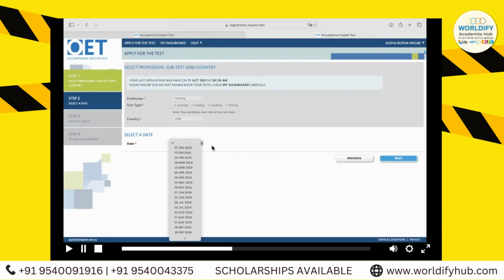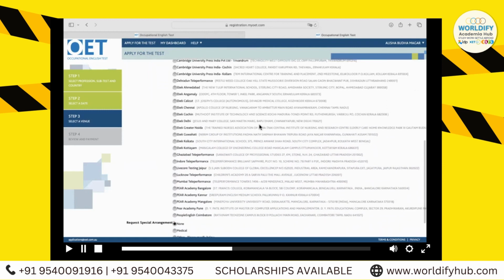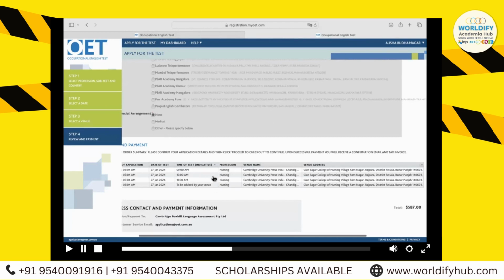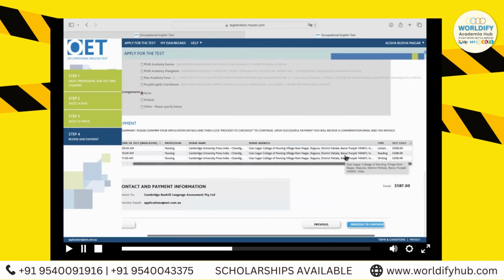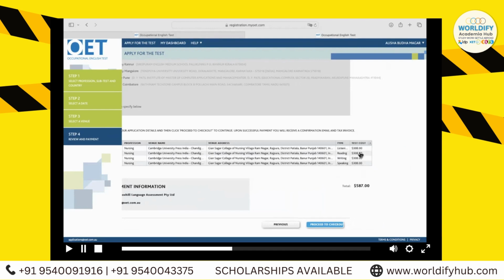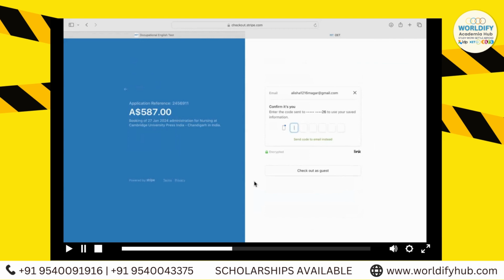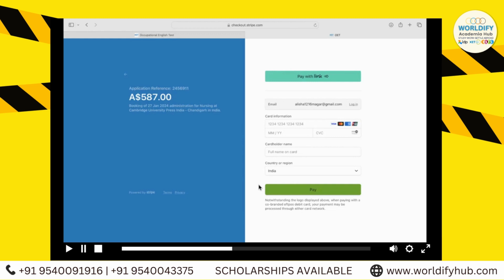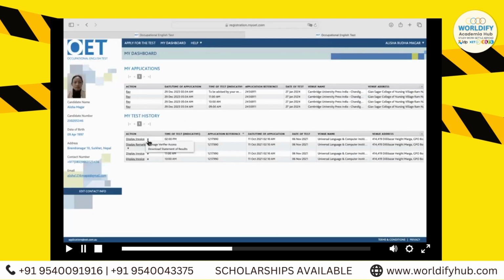OET Exam Booking Demystified | Avail Free Exam Booking Support | Connect +91 9540091916, 9540043375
"Ultimate OET Exam Booking Guide: Step-by-Step Tutorial with Important Cautions!"

🎥 Welcome to our comprehensive guide on booking the OET exam! If you're gearing up for success in the Occupational English Test (OET), this video is your go-to resource for a detailed, step-by-step tutorial on the exam booking process. We'll walk you through the entire procedure, ensuring you're well-prepared and confident when securing your OET test date.

📆 Timestamps:

0:00 Introduction
0:45 Creating an OET Account
1:30 Navigating the OET Official Website
2:15 Selecting Your Exam Type and Location
3:00 Choosing a Preferred Test Date
4:05 Payment Process and Fee Information
5:00 Confirming Your Booking
6:15 Receipt and Confirmation Email
7:00 Important Cautions and Considerations
8:30 Troubleshooting Common Issues
🚨 Cautions to Keep in Mind:

Double-check personal information to avoid discrepancies.
Verify the test date, time, and location to prevent scheduling errors.
Be aware of the refund and rescheduling policies.
Ensure your internet connection is stable during the booking process.
Beware of potential scams – only use the official OET website.
💡 Pro Tips:

Plan your test date well in advance to secure your preferred slot.
Familiarize yourself with the OET website layout before starting the booking process.
Have all necessary identification documents ready for a smooth registration.

Whether you're a first-time OET test-taker or looking to improve your previous score, mastering the exam booking process is a crucial step. Follow our detailed tutorial, and by the end of this video, you'll be ready to confidently book your OET exam with all the necessary cautions in mind. Good luck on your OET journey! 🌟

NOW PREPARE WITH OET EX-EXAMINERS & ENSURE FIRST ATTEMPT SUCCESS 🏁🤝

🎓BIGGEST SCHOLARSHIP IS FINALLY OUT🎓 1-SCHOLARSHIP 🔛11-BENEFITS🎓 ➡️ APPLY NOW ⬅️ ⏰ Worldify® stands for the legacy of 100% SUCCESS RATE ⏰

🗺𝗔𝗯𝗼𝘂𝘁 𝗪𝗼𝗿𝗹𝗱𝗶𝗳𝘆🗺
Worldify® is an ISO 9001:2015 certified placement & study abroad companion helped more than 10000+ achieve their dreams to study abroad, work and settle across the world.

✅CRACK OET / IELTS / PTE / TOEFL TODAY IN THE FIRST ATTEMPT
✅APPLY FOR AMAZING SCHOLARSHIPS TODAY
✅FREE UK-NHS PLACEMENT SUPPORT
✅AVAIL FREE STUDY ABROAD ASSESSMENT AND APPLICATION SUPPORT

🤩ENROL NOW | CRACK OET & IELTS IN THE FIRST ATTEMPT
👉WIN FREE FOUNDATION SESSIONS COMPLIMENTARY WORTH 10,000 NOW
👉 WIN FREE SPEAKING CLUB & BE A NATURAL SPEAKER SUPERSOON🎊

BENEFITS WORTH INR 1,20,000 FREE ON ENROLLING TODAY
🏆Free Grammar sessions
👉Free Unlimited Weekly Mocks
🔥Proven Results
🥳5 hours Rapid Revision Drills before the exam
👩‍💻Learn from IELTS/OET Examination Expert
🥳Free 15 Days Revision & Mock with personalised assessments
👉Online Real-Time Learning
🔴Recordings support
🏆Basics to Pro approach
🔺 Exam-Driven Prep
👩‍💻 Community support
🔥 Study Abroad/Placement support

NOW EARN SALARY: 24,00,000 Lac Per annum + Accommodation Benefits + OET, CBT, NMC, OSCE exam Fee Refund + Sponsor your Family Members + Settle & Work in UK🇬🇧